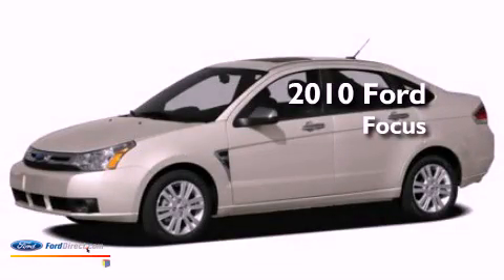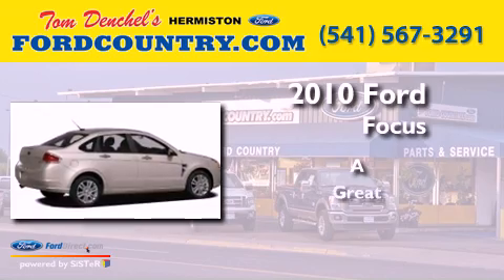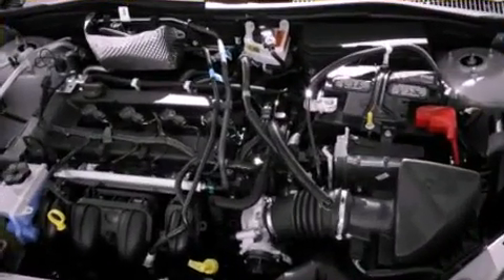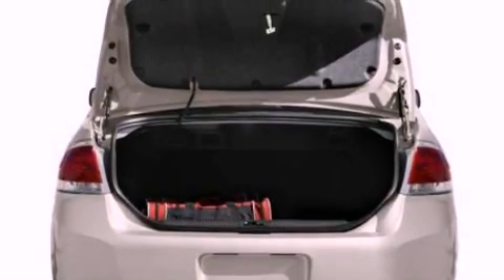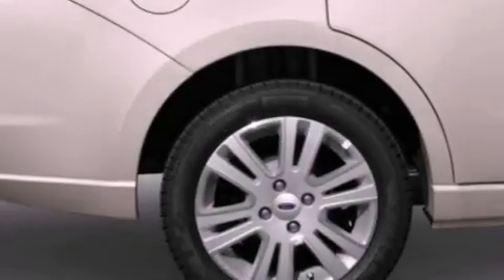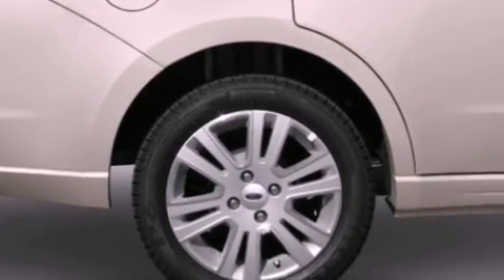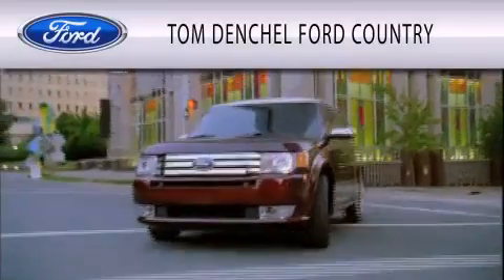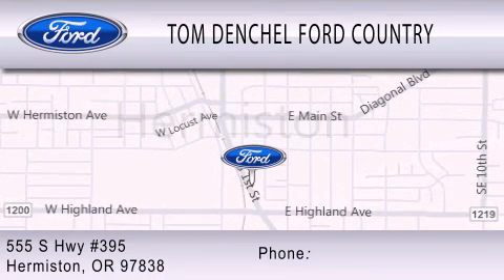2010 FORD FOCUS Hermiston OR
Year : 2010
 Make : FORD
 Model : FOCUS
 Engine : 2.0L I4 16V MPFI DOHC

 Exterior : BLACK
 Miles : 50,374

 Stock : H3326P